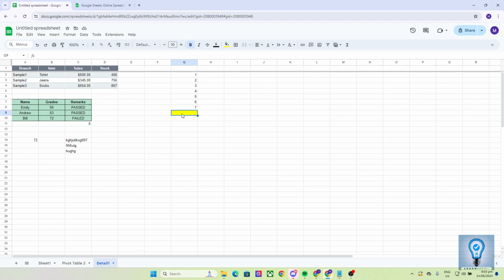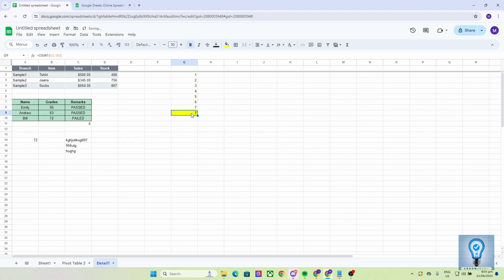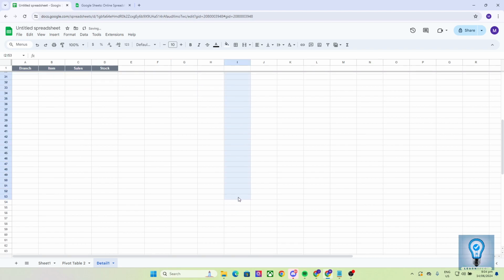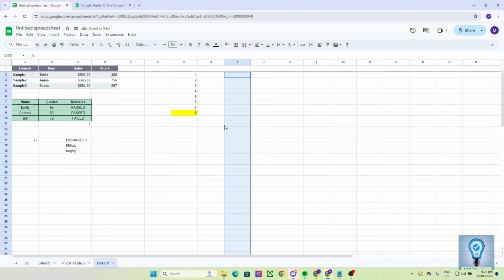How to Use the COUNT Function in Google Sheets(2024)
Learn how to use the COUNT function in Google Sheets to efficiently count cells containing numbers. This quick tutorial is perfect for beginners looking to enhance their spreadsheet skills.